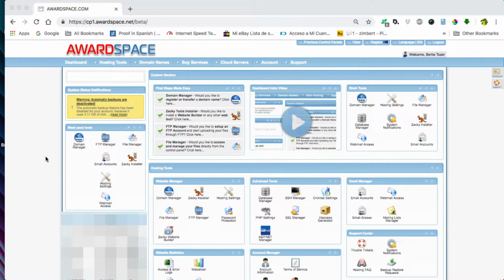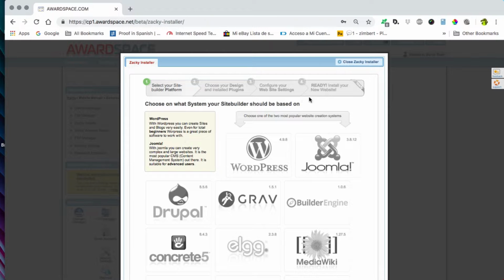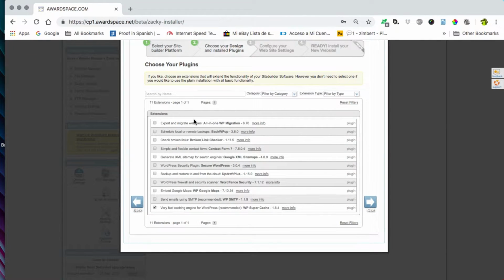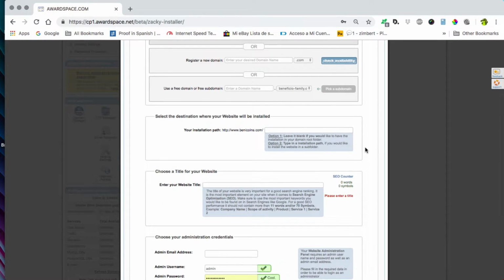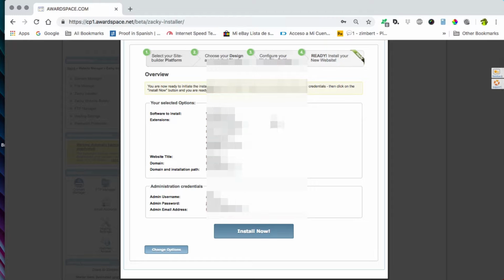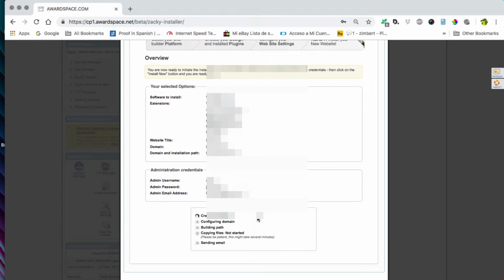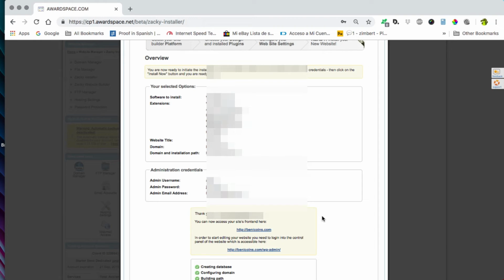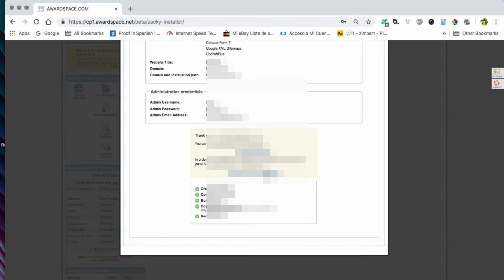Installing WordPress on AwardSpace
This is part of a series of videos for the beneficio-family school, to help teach whoever whats to learn how to build there own website with Wordpress and Elementor.